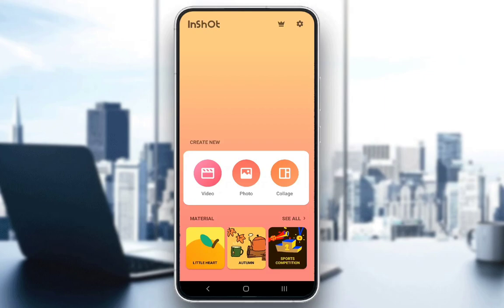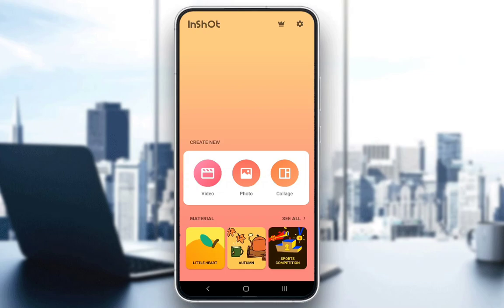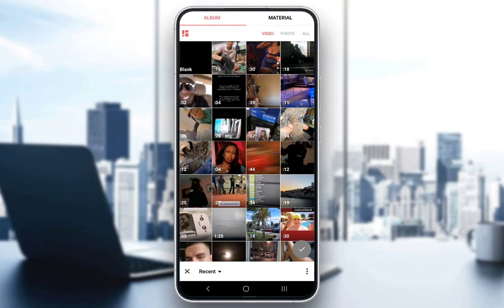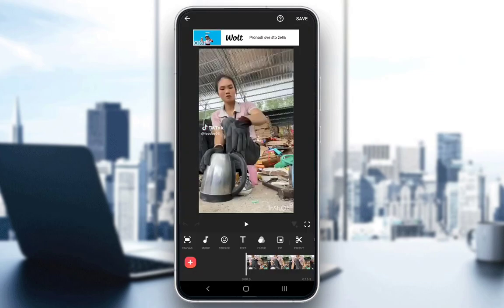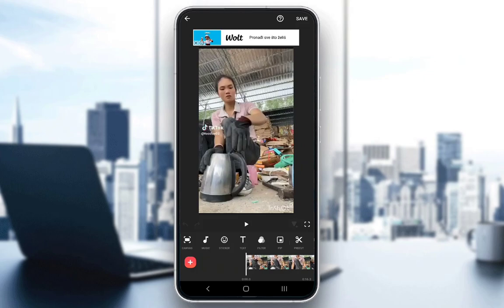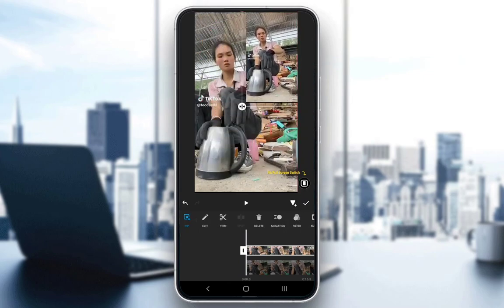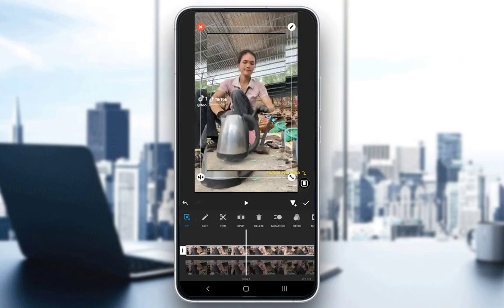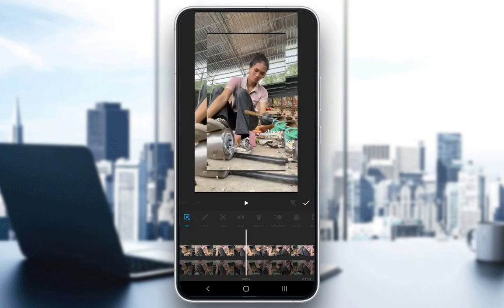How To Add Video On Video Inshot Tutorial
Today we talk about add video on video inshot,inshot tutorial,editing tutorial,how to use inshot